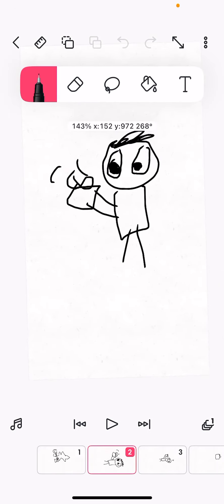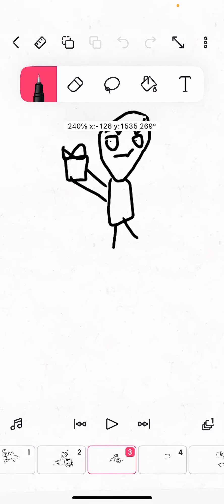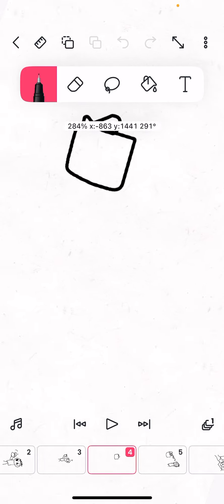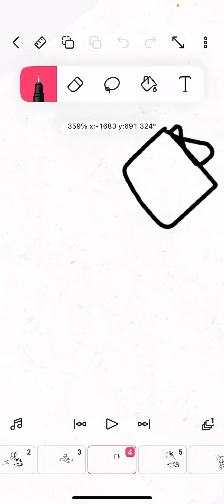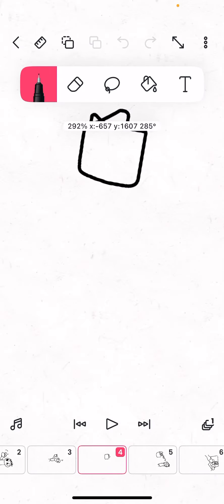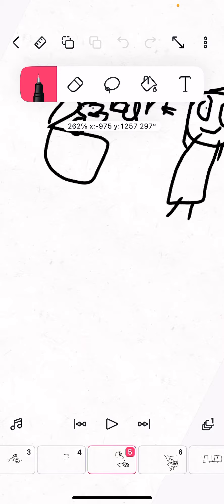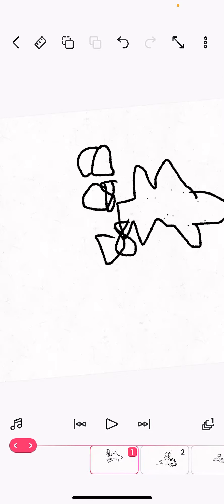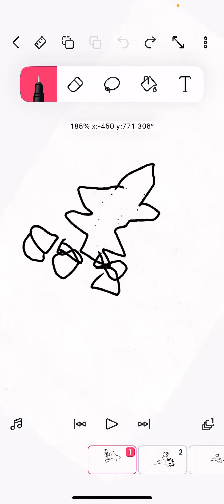MERRY CHRISTMAS AND HAPPY NEW YEAR EVERYONE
we made lady’s and gentle men and boys and girls we MADE IT